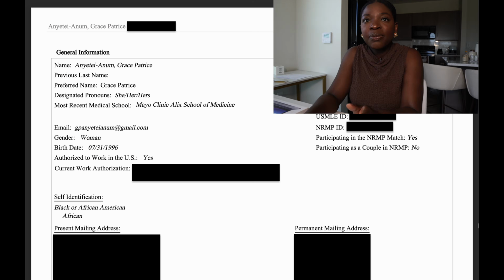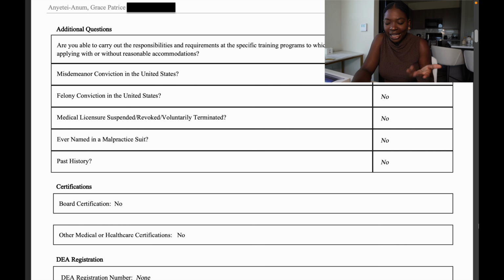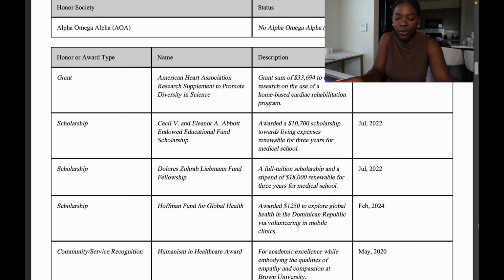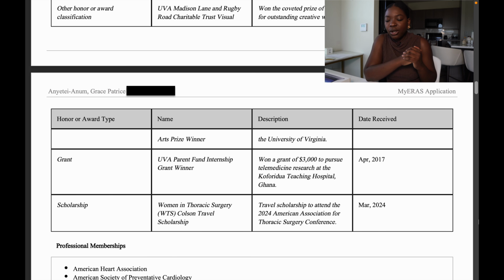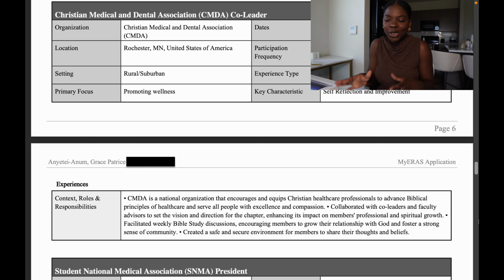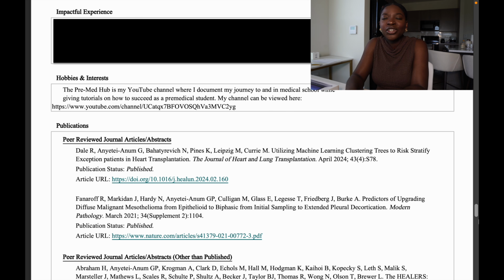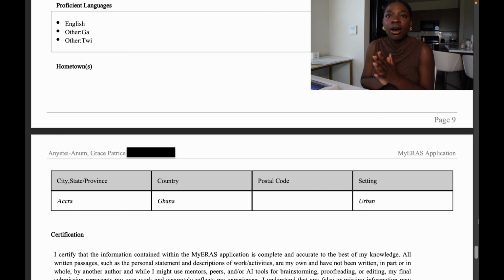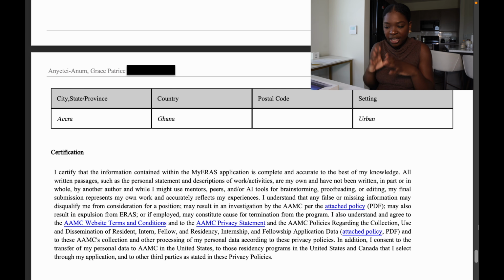From ERAS to 31 Residency Interviews | My Full Application + Strategy (Part 2)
If you’re preparing your ERAS application 2025 and wondering how to stand out, this video is for you! In this Part 2 video, I share my complete ERAS application breakdown that helped me secure 31 residency interviews across General Surgery and Cardiothoracic Surgery.

I walk you through my ERAS personal statement, ERAS activities section, research, letters of recommendation, and the overall strategy I used for the residency match 2025. This is the exact approach that turned my story into a strong application and ultimately got me noticed by top programs.

Whether you’re applying for medical residency interviews, preparing for the residency match, or just looking for insider ERAS tips 2025, this video gives you the roadmap I wish I had when applying.

Video Starts: 00:00
General information: 00:22
Certifications: 04:23
Medical Education: 04:23
Other Education: 05:14
Postgraduate training: 06:10
Honors and awards: 06:22
Professional membership: 13:43
Example for Experience section of ERAS: 18:25
Impactful experience: 20:54
Hobbies and Interests for ERAS: 22:46
Publications for ERAS: 24:05
Language & certification Section: 28:46